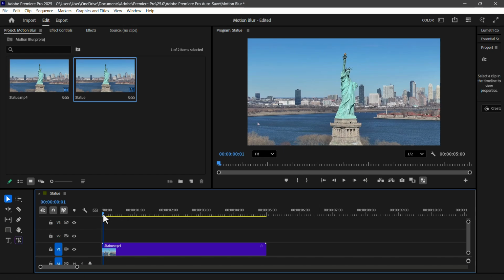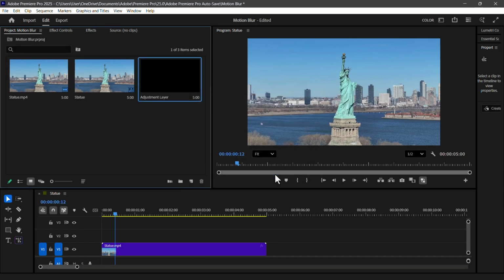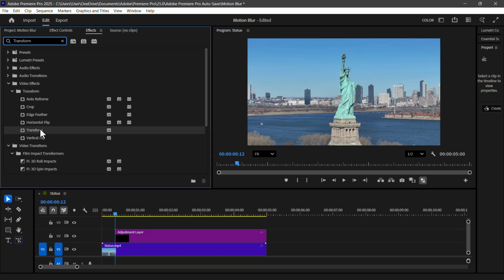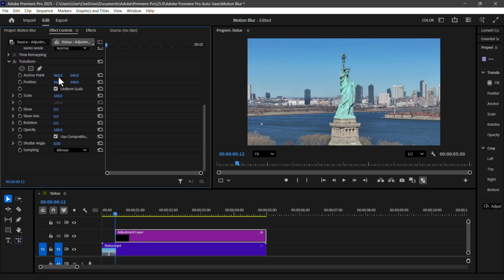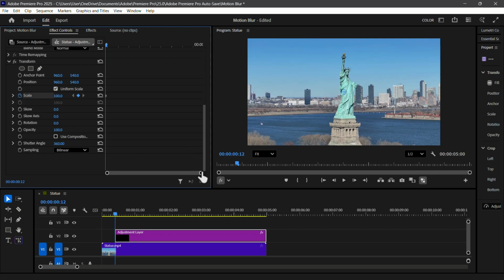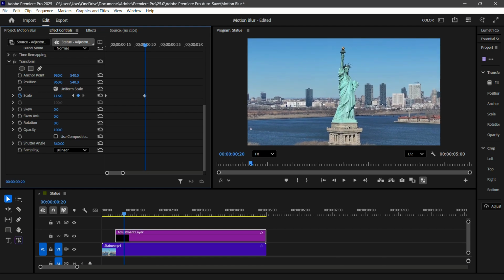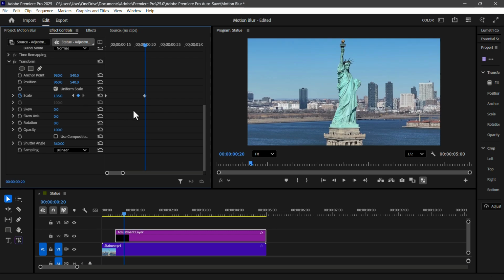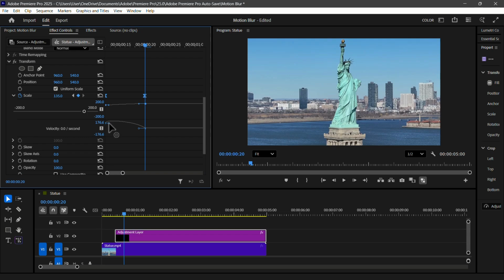How to Create Zoom Motion Blur in Premiere Pro 2026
Learn how to create a zoom motion blur effect in Premiere Pro 2026 with this complete, beginner-friendly tutorial designed to help you achieve smooth, cinematic results. In this video, you’ll learn how to create zoom motion blur in Premiere Pro 2026 using built-in tools, without relying on third-party plugins.

This Premiere Pro zoom motion blur tutorial walks you through creating a professional zoom in motion blur Premiere Pro effect using the Premiere Pro Transform effect motion blur method. You’ll see how to use an adjustment layer zoom in Premiere Pro, animate scale properly, and apply motion blur to achieve a clean and cinematic zoom blur Premiere Pro style that works perfectly for YouTube videos, reels, shorts, and cinematic edits.

We’ll cover keyframing techniques step by step, making this a practical Premiere Pro keyframe zoom tutorial that shows how to control timing, smoothness, and intensity. You’ll also learn a Premiere Pro scale animation tutorial that helps you create dynamic zoom Premiere Pro effects while maintaining visual quality. By adjusting easing and graph curves, you’ll be able to build a smooth zoom transition Premiere Pro editors use in professional projects.

Whether you’re looking to add a Premiere Pro zoom effect with blur, enhance storytelling, or build a professional zoom effect Premiere Pro style for modern edits, this guide has you covered. If you’ve ever struggled with motion blur Premiere Pro techniques or wanted your zooms to feel more polished and cinematic, this tutorial will help you master the process in Premiere Pro 2026.

Perfect for beginners and advanced editors alike, this video will upgrade your workflow and help your edits stand out with clean, dynamic zoom motion blur effects.